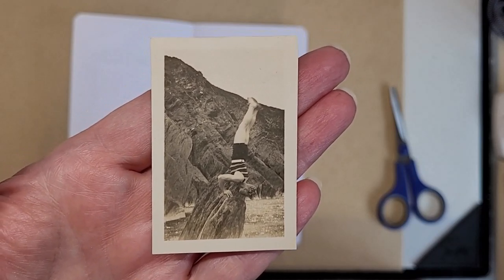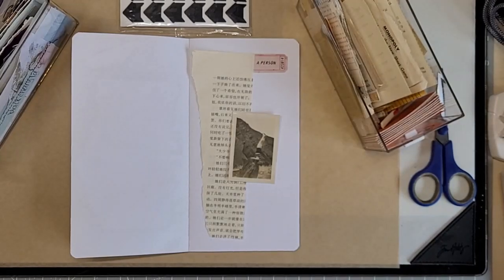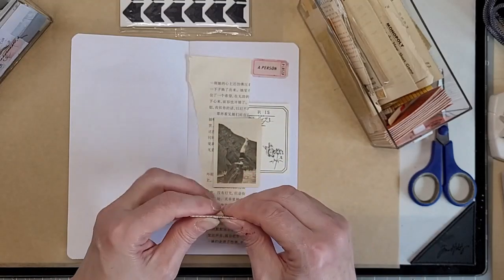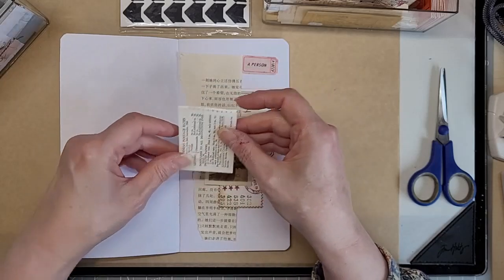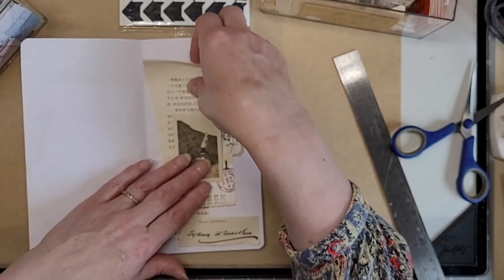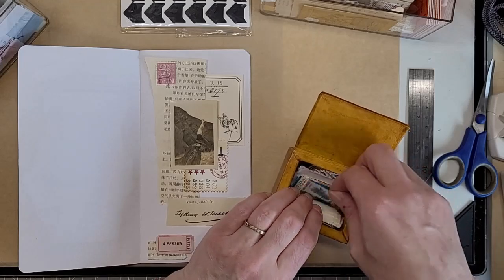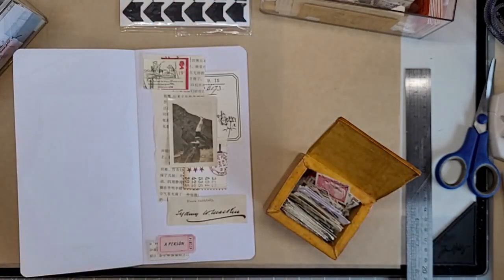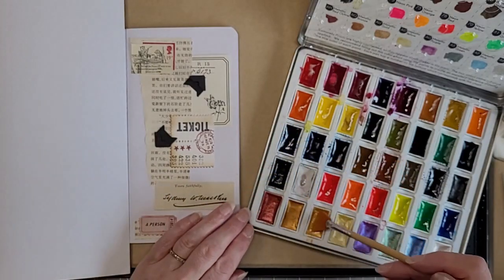But Which One? - Margarete Miller Prompt 14 'A Person'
Over the course of a year I am using ‪@MargareteMiller  collage prompts.  One a week, this weeks prompt is 'a person'

This is the link to Margarete's introduction video
   • 1-- Collage with me ✓ Create 50 art c...